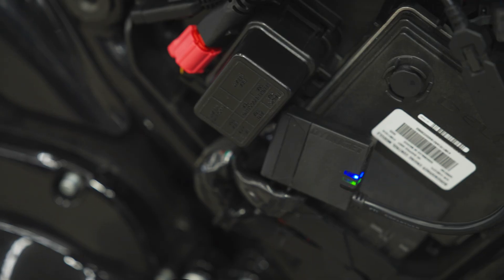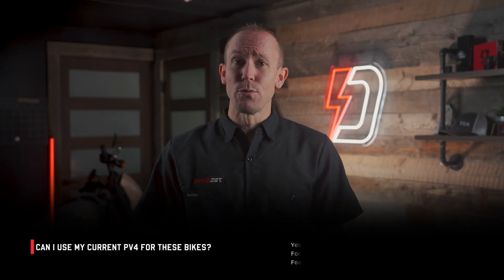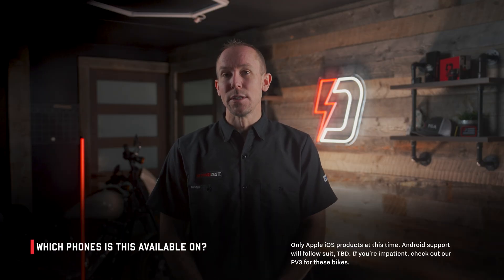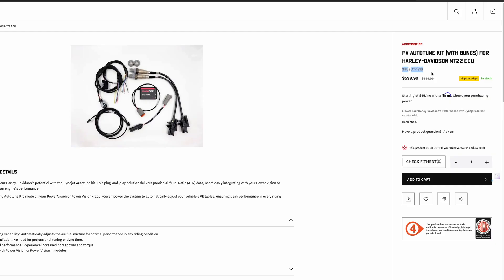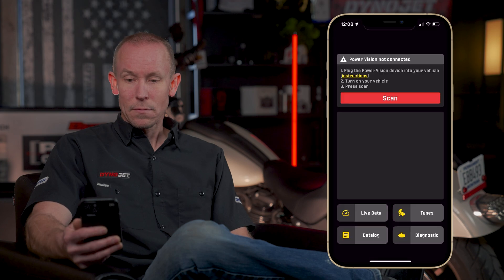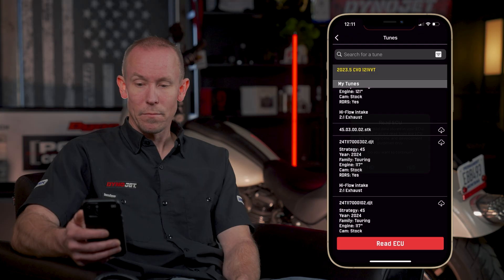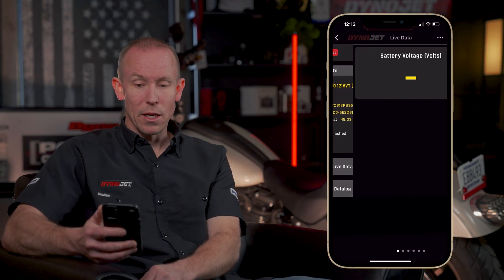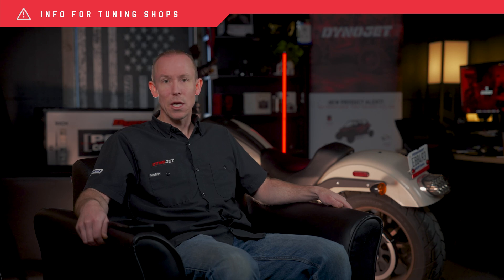How to Flash 2023-2025 Harley-Davidsons with the PV4 (Gen 2 M8)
After endless hours of hard work from our engineering and product teams, we are beyond excited to announce we are now able to flash tune the latest Generation 2, Milwaukee 8, Center Cooled Harley-Davidson motorcycles.

Our best-in-class Power Vision 4 bluetooth flash device is now compatible with this new type of ECU, and will start shipping June 2025.

Of course, we understand this exciting news comes with a slew of questions, all of which will be revealed with time, but for now, we've compiled some FAQs for you below, along with some helpful resources to help shops and riders get ready for this launch.

How can I tell my vehicle is a Generation 2 Milwaukee 8?

If you're curious or unsure if your bike has this specific ECU installed, take a look at your bike's cam cover and or handlebar controls. If the cam cover is shaped like a rectangular kickout or your handlebar controls are of the new style that almost look like a video game controller, then yes, your bike is a Gen 2 Milwaukee 8 and this PV4 will work with it.

If I already own a Power Vision 4, can I use it on one of these new bikes, like a 2025 Road Glide?

Yes, in June, we will have a firmware update to support these fitments. Once installed, you will need to upgrade your Power Vision's Firmware. Then, in addition to the firmware, you'll need a new Feature License to make it capable of flashing the new Gen 2 applications.

How does licensing work for tuning multiple bikes with a single Power Vision 3 or 4 device?

Each vehicle requires a Flash License. The Power Vision 4 is privy to our Flash License program, allowing the same device to be used on many bikes (new or old) through the exchange of Universal Tokens. As always, each new PV4 comes with the ability to Flash ONE vehicle, so you only need a new license if you are flashing more than one vehicle with the same device.

With the Power Vision 4, you can open the stock file in Power Core to begin making custom tuning parameters for tables, spark events, etc. Data logged on the PV4 can be opened in Dynojet Power Core (WinPEP8 data center) to analyze bike performance or isolate issue. With Power Vision 4, tuning shops can stream data live into Power Core by connecting the PV4 to a dynamometer or dynoware main box via a CAN cable. Wideband data logged via PV4 is also reviewable in Power Core.

For more FAQs and tidbits, check out our article on Dynojet University

SOCIAL